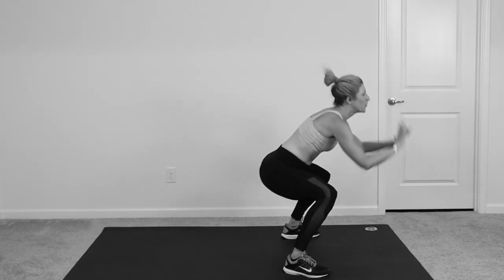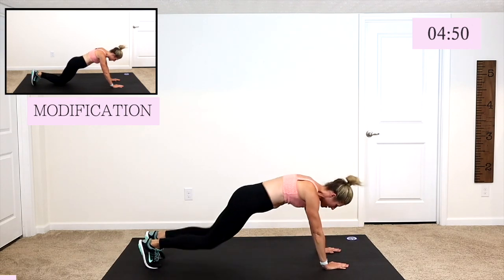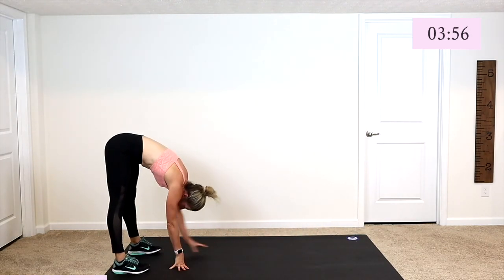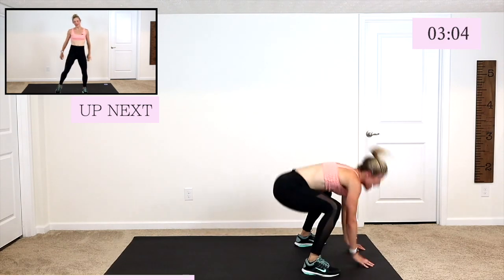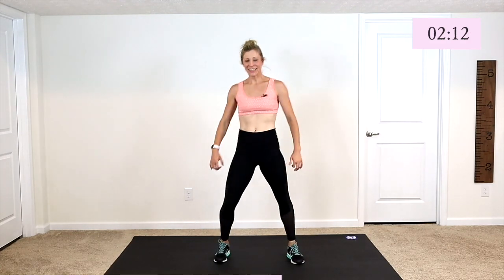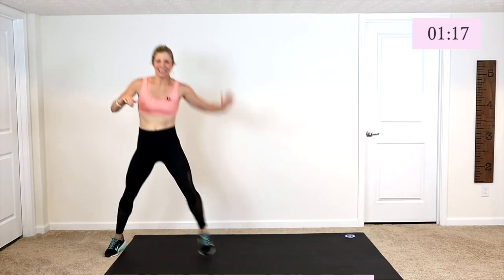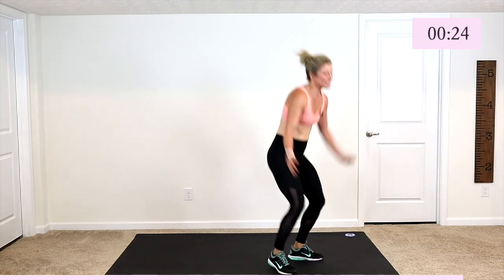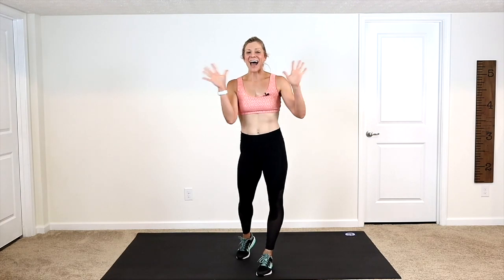5 MINUTE FAT BURN CARDIO I Burn Major Calories I High Intensity Cardio I No Equipment Home Workout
WANT TO BURN MAJOR CALORIES IN 5 MINUTES?
This 5 minute fat burning cardio workout is for you!😅

Today's workout is meant to push you to work hard with no rest and leave you feeling proud!

Be prepared to sweat while we tackle this 5 Minute Cardio Fat Burn Workout.  Each exercise we will perform for one minute with no rest.

You don't need any equipment and I will show modifications along the way. For a longer workout do this video 2-3 times or check out other workouts on my channel. With the commitment to effective movement and a healthy diet (Check out my cooking videos!) you will see changes.  Lets do this!

Exercises:
1. Transition push up and plank jacks
2. Inch worm with squat thrusters
3. Squat front kicks
4. Side shuffles with knees to elbows
5. Burpee jacks

❤️ Melissa